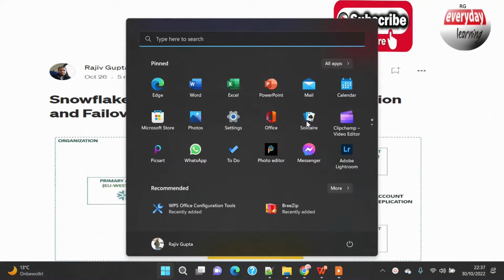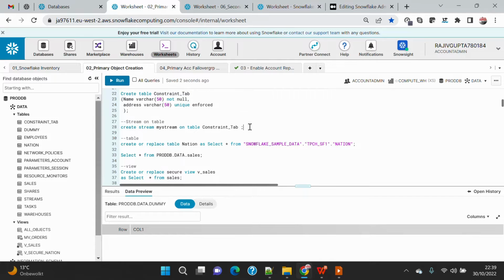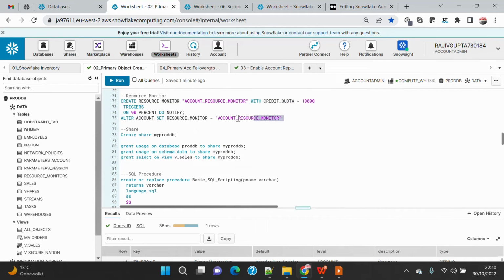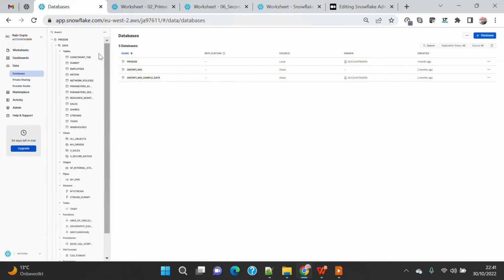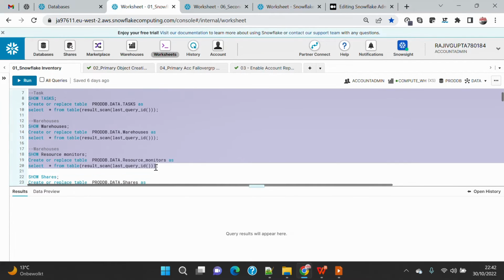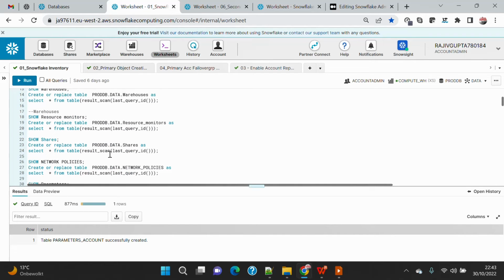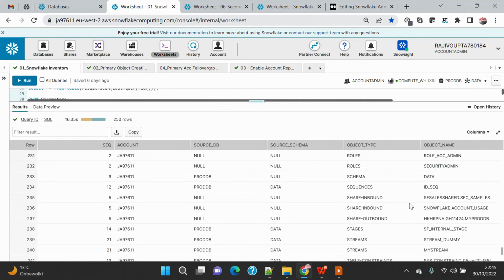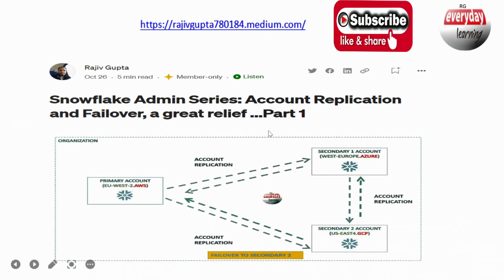Account Replication and Failover - Inventory Setup | Rajiv Gupta Learn Everyday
This feature enables the replication of objects from a source account to one or more target accounts in the same organization. Replicated objects in each target account are referred to as secondary objects and are replicas of the primary objects in the source account. Replication is supported across regions and across cloud platforms.